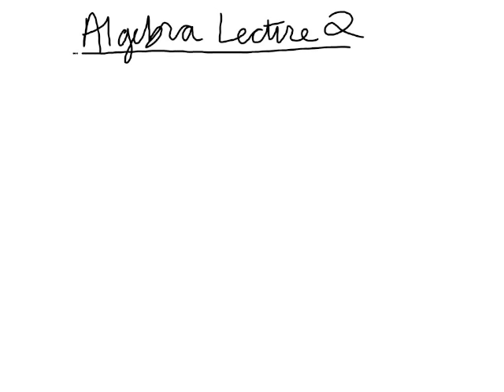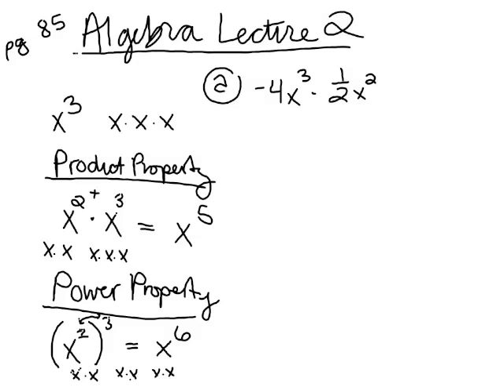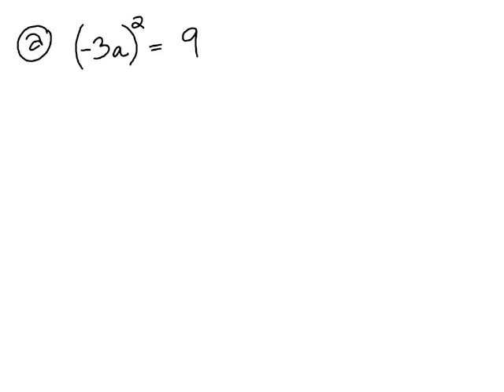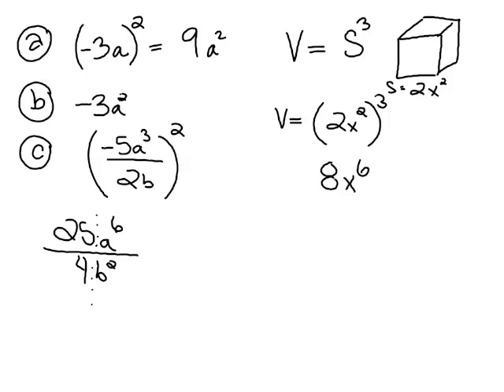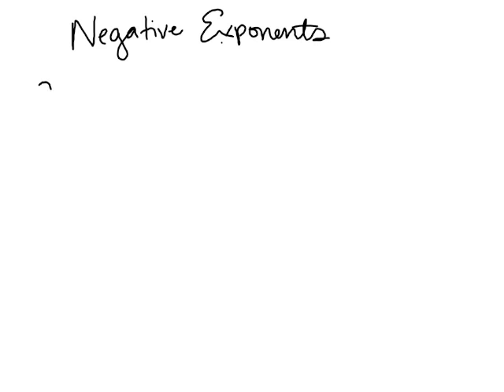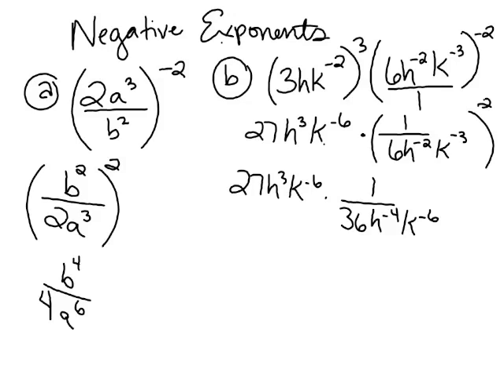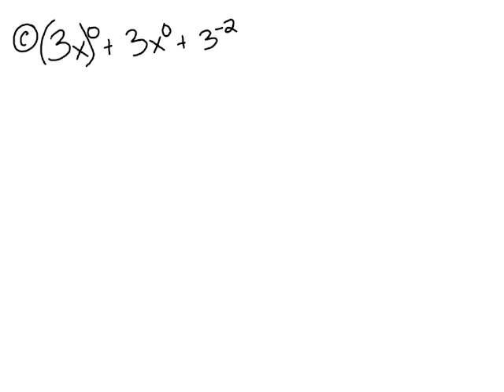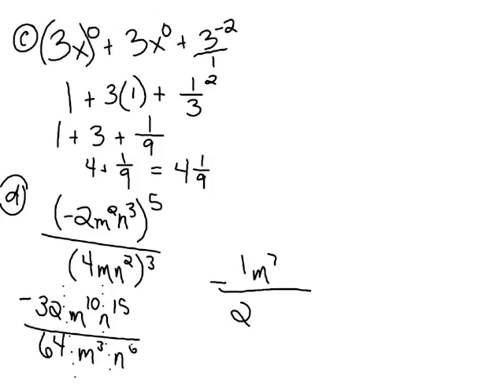Algebra Lecture 2-1 Exponents